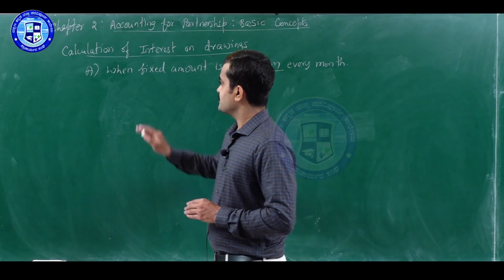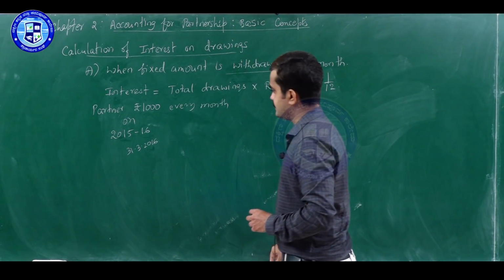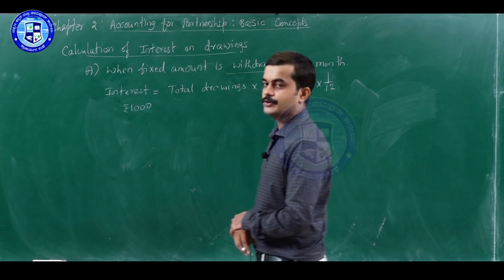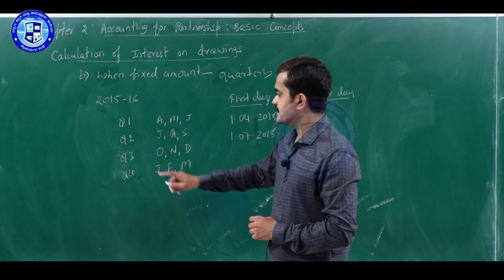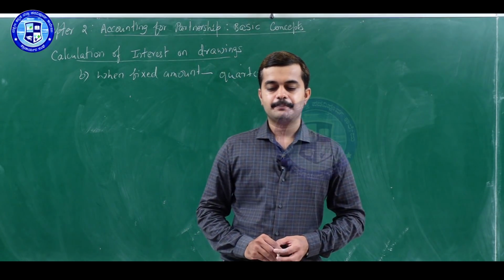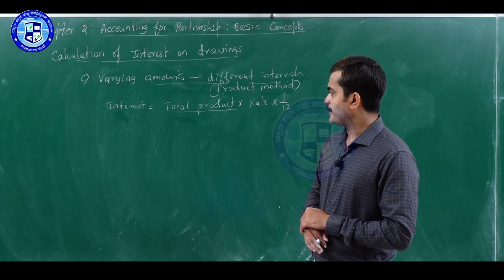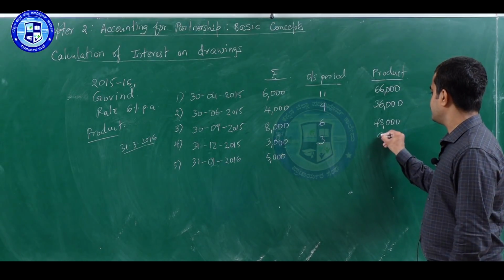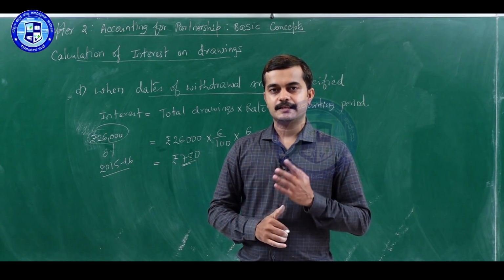Accountancy Chapter 2: Part 5/7 Accounting For Partnership- Basic Concept || Gowtham Kamath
About Gowtham Kamath

 He is a Lecturer in Commerce at Department of Pre University Education, Karnataka. He has taught various commerce subjects of Bachelor degree in Vivekananda College Puttur for two years.  He is working  at Govt P U College Bellare (SS047)  He has 9 years of  teaching experience. He is also an active member of DKPU Commerce Association.